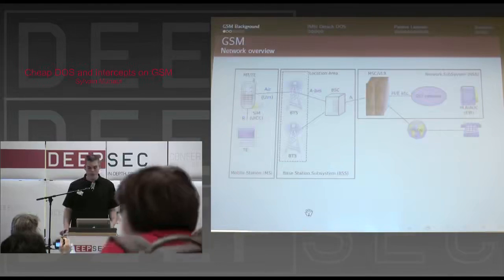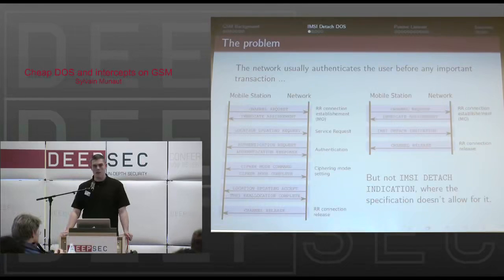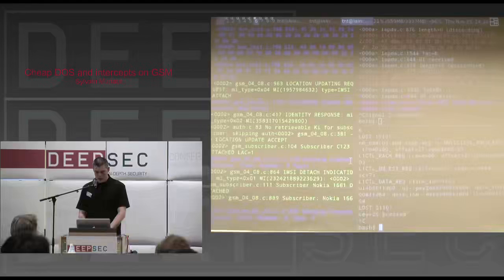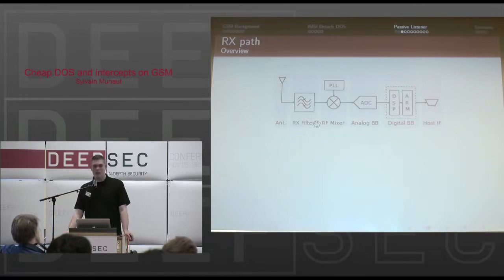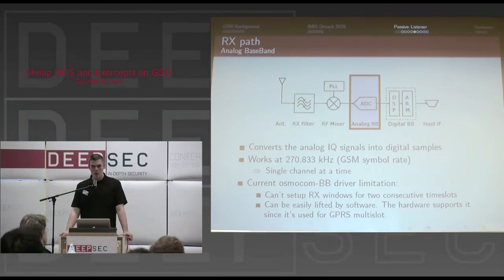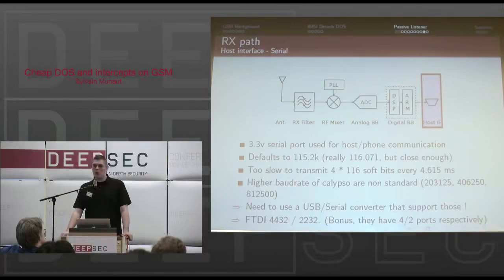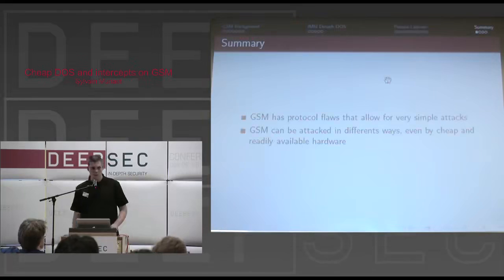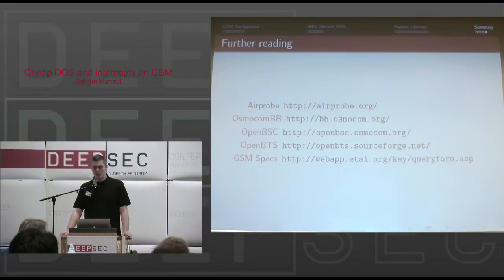Targeted DOS Attack and various fun with GSM Um DeepSec 2010